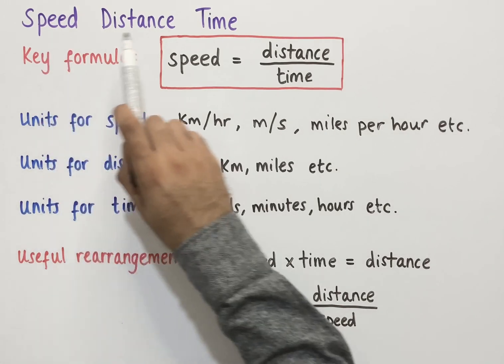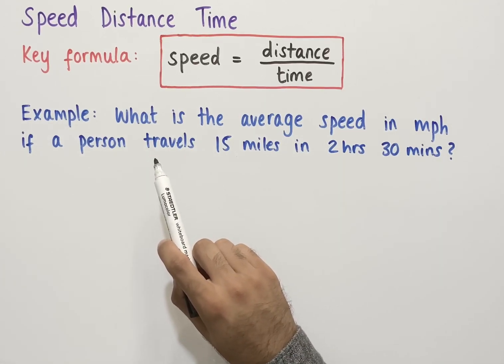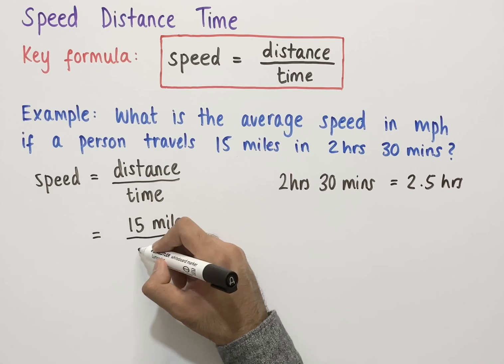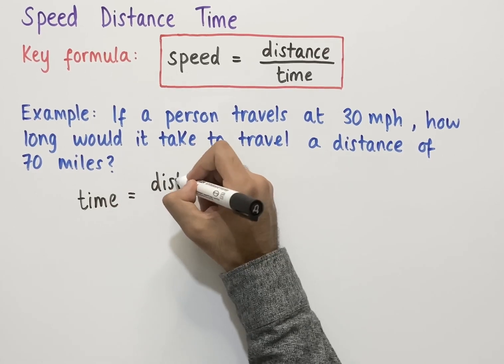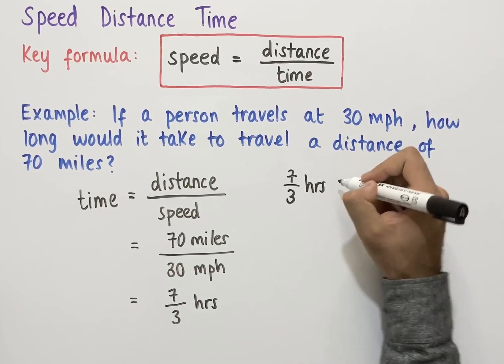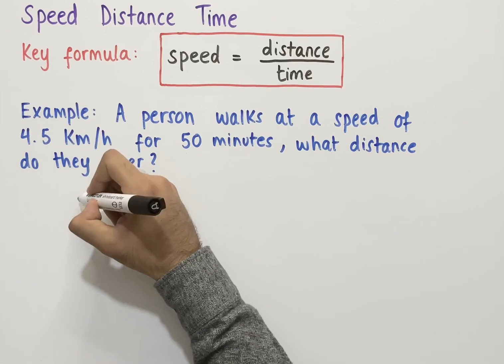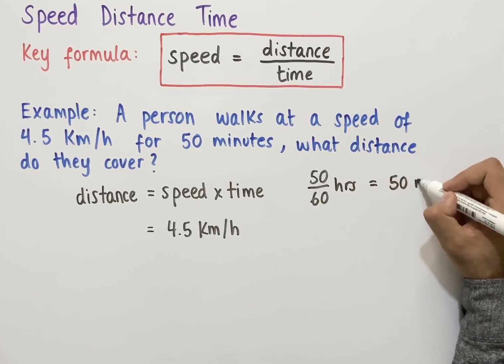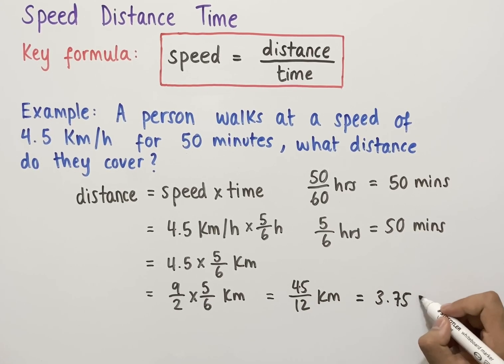Speed Distance Time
In this video we look at how to calculate speed, distance and time using a formula, including an example for each.